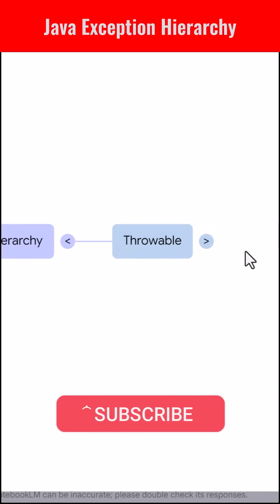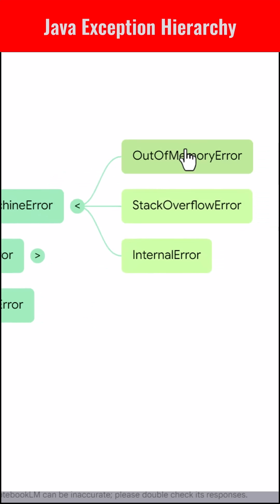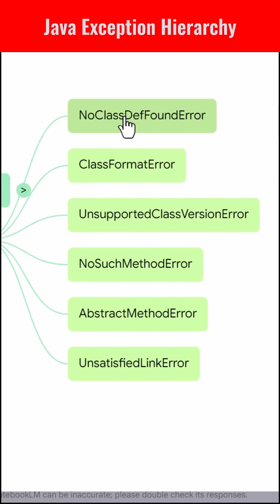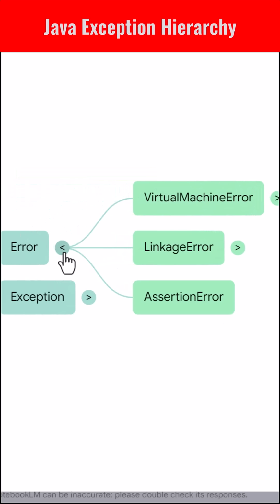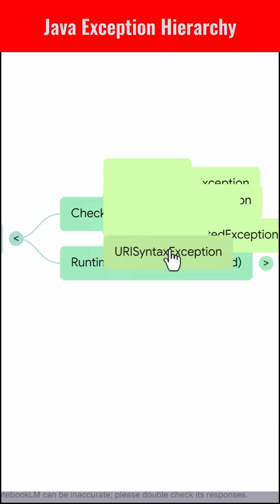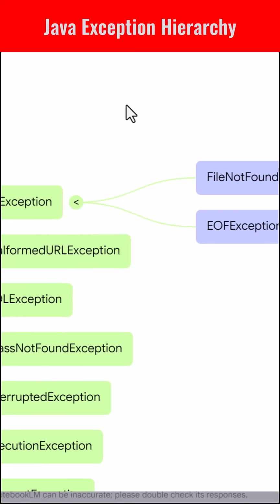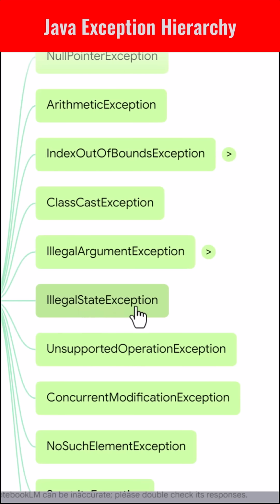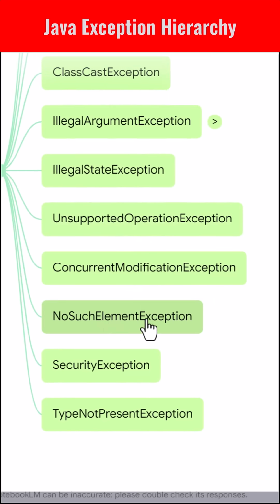Java Exception Hierarchy Under 3 Minutes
Today we’re breaking down the entire Java Exception Hierarchy in the simplest possible way.
If you understand this, debugging becomes easier, your code becomes safer, and interviews become much simpler.

Java Exception Hierarchy:
    Throwable
      Error
        VirtualMachineError
          OutOfMemoryError
          StackOverflowError
          InternalError
        LinkageError
          NoClassDefFoundError
          ClassFormatError
          UnsupportedClassVersionError
          NoSuchMethodError
          AbstractMethodError
          UnsatisfiedLinkError
        AssertionError

      Exception
        Checked Exceptions
          IOException
            FileNotFoundException
            EOFException
            MalformedURLException
          SQLException
          ClassNotFoundException
          InterruptedException
          ExecutionException
          TimeoutException
          CloneNotSupportedException
          ParseException
          URISyntaxException
          ReflectiveOperationException
            NoSuchMethodException
            IllegalAccessException
            InvocationTargetException

        RuntimeException (Unchecked)
          NullPointerException
          ArithmeticException
          IndexOutOfBoundsException
            ArrayIndexOutOfBoundsException
            StringIndexOutOfBoundsException
          ClassCastException
          IllegalArgumentException
            NumberFormatException
          IllegalStateException
          UnsupportedOperationException
          ConcurrentModificationException
          NoSuchElementException
          SecurityException
          TypeNotPresentException